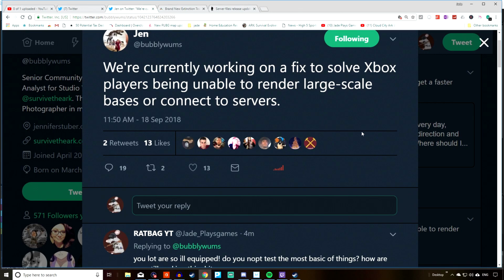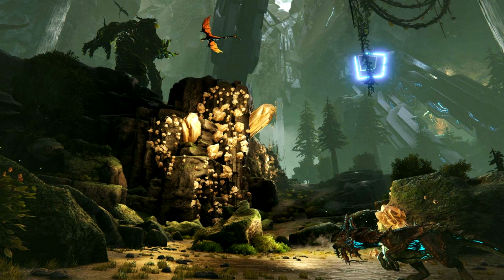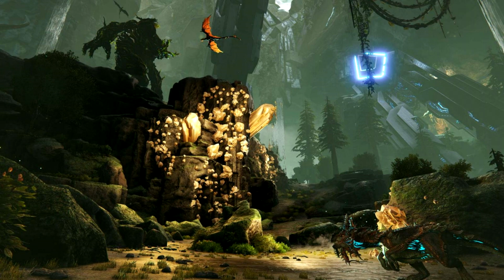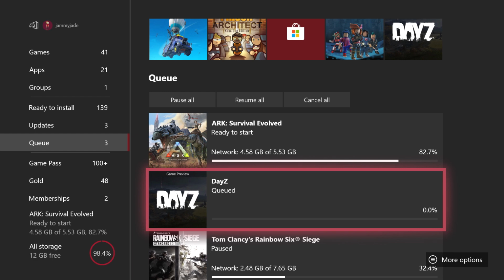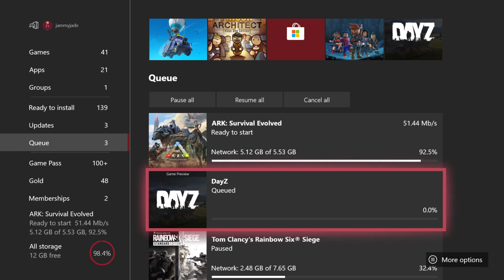ARK SURVIVAL EVOLVED EXTINCTION NEW CREATURES + UPDATE ISSUES | DAYZ UPDATE WIPED CHARACTERS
ARK AN DAYZ HAD UPDATES TODAY BOTH WITH PROBLEMS PLUS EXTINCTION NEW CREATURES REVEALED!
🐀jade plays games is the Best In early access and new games, previews, news, update info and opinion including shows like the Access show previewing and giving update info on early access games and smaller indie style with reviews and tips and guides on my fave games.

💰===SUPPORT=== help me make more access shows and stream games you enjoy by signing up for as little as 1 dollar

⌨️MY PC BUILD IS FROM OVERCLOCKERS! 1080 TI GTX GRAPHICS CARD, AMD RYZEN 16 THREADRIPPER 1950X 16 CORE 32GB RAM